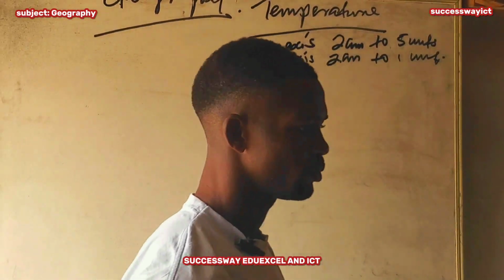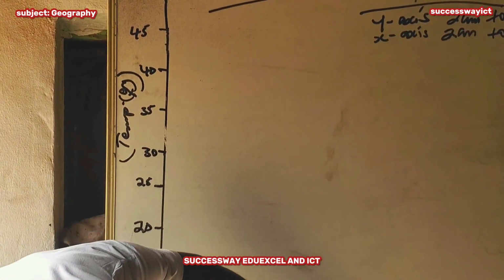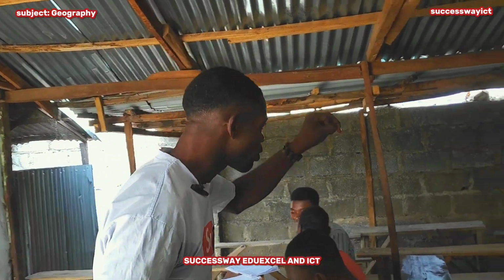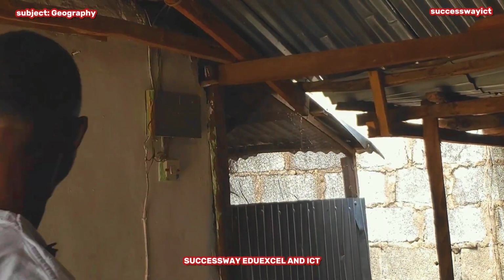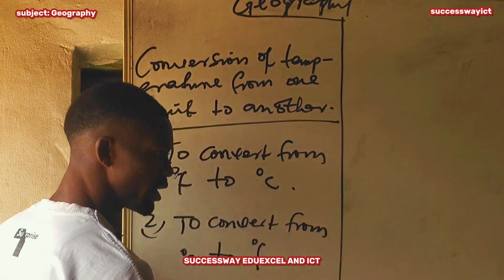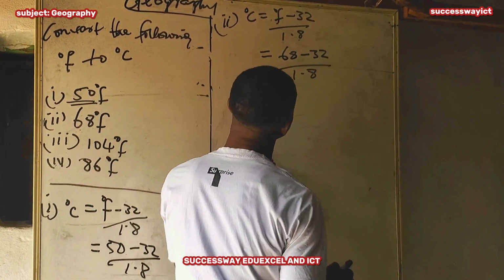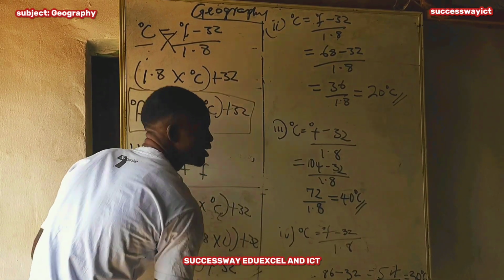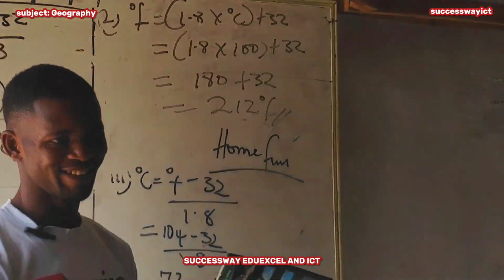Topic; Temperature _Subject: Geography